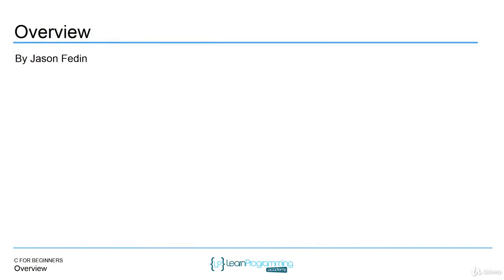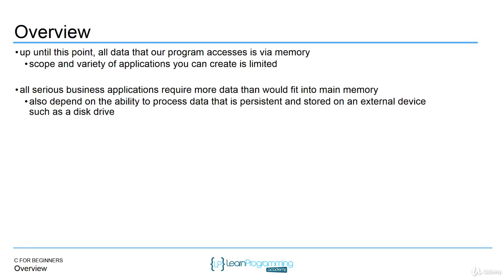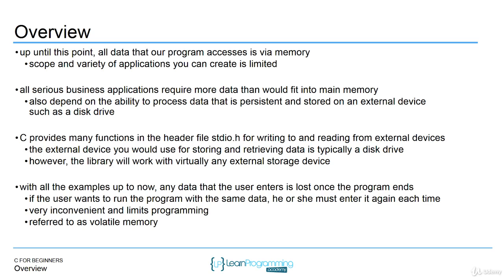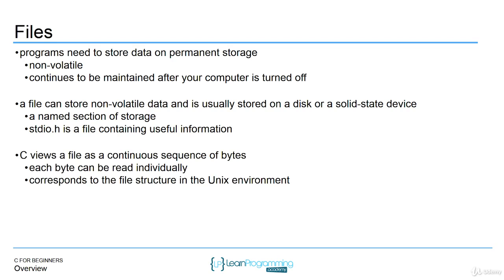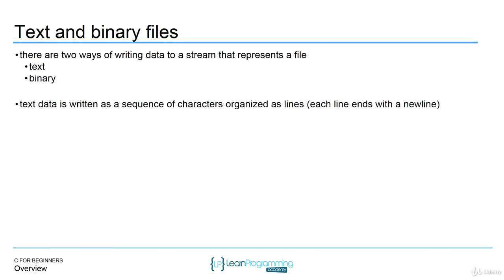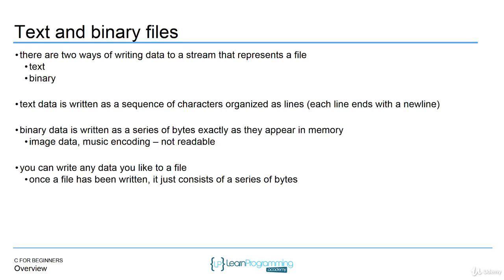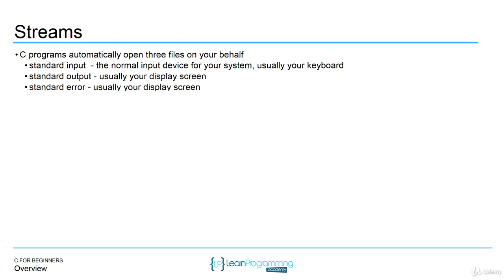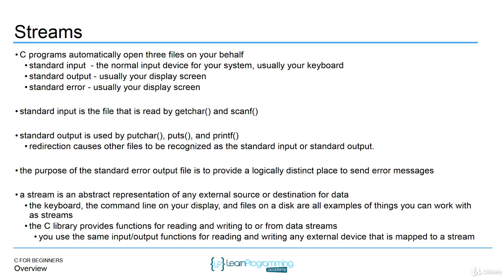Copy of Lesson 109. Overview.mp4